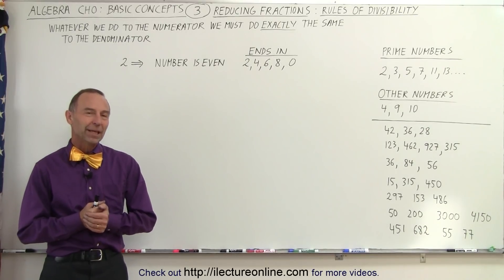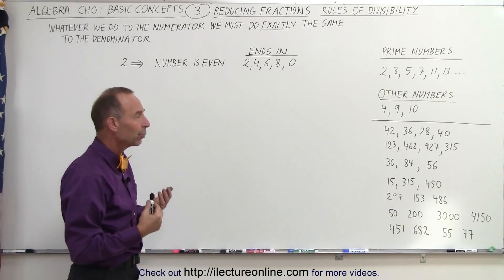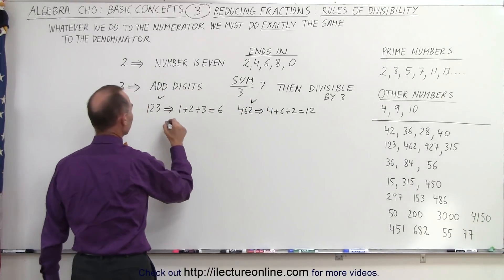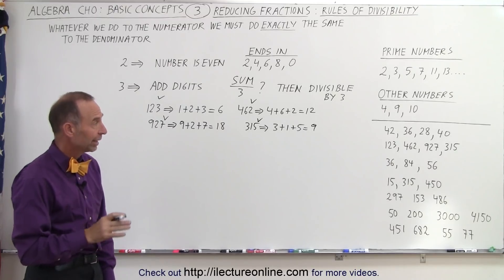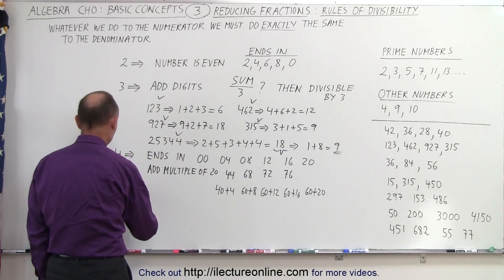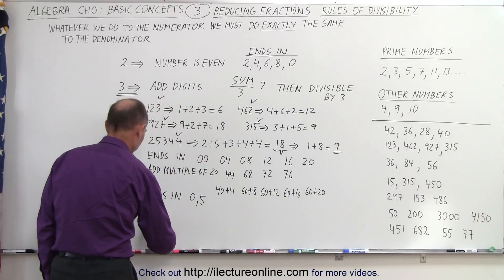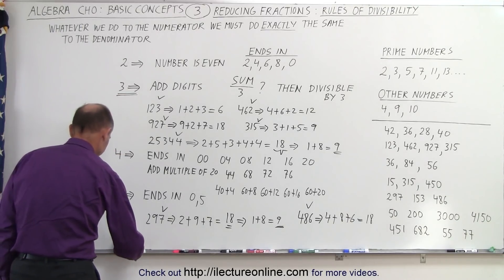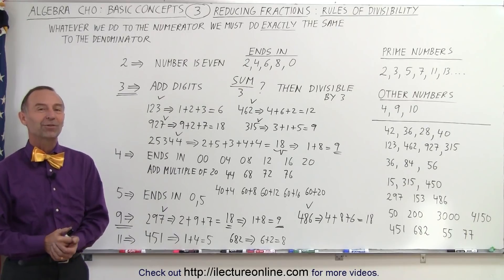Algebra - Ch. 0.5: Basic Concepts (3 of 26) Reducing Fractions: Rules of Divisibility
In this video I will explain the basic rules to reducing or simplifying fractions using the rules of divisibility of 2, 3, 9,11, and numbers ending in “0” or “5”.